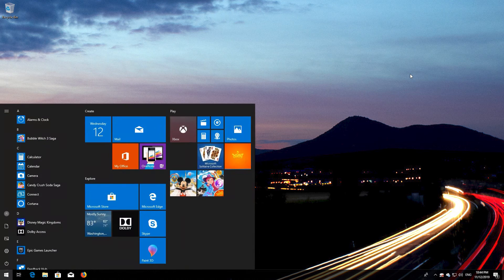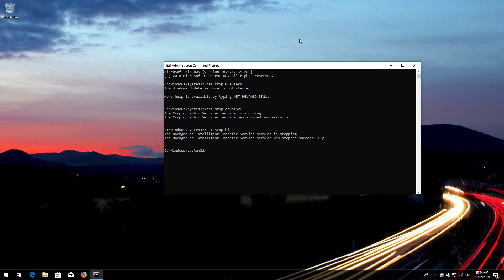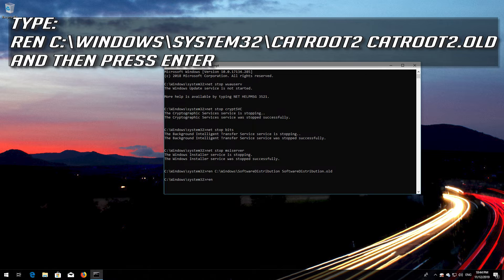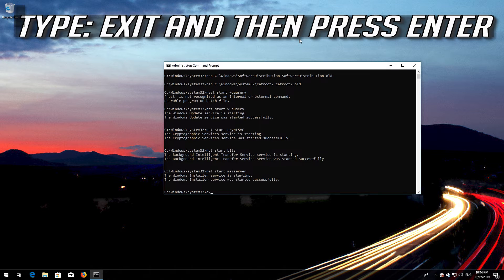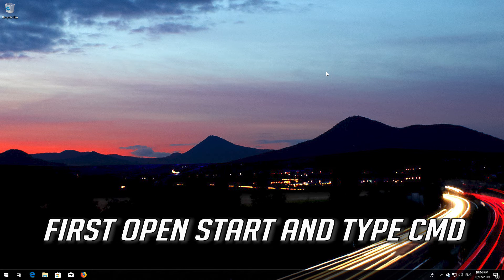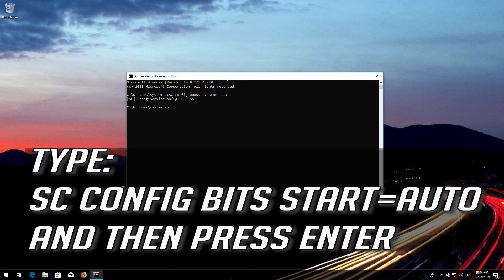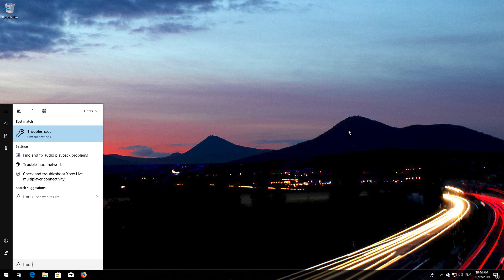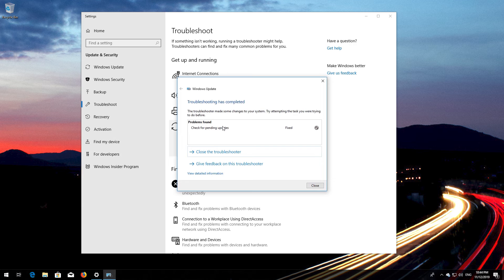Windows 10 Update 1909 Fails to Install FIX - [Tutorial]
How to Repair Windows 10 Update Version 1909 Failed to Install Error. Solved: Fail to Install/Update windows 10 version 1909.